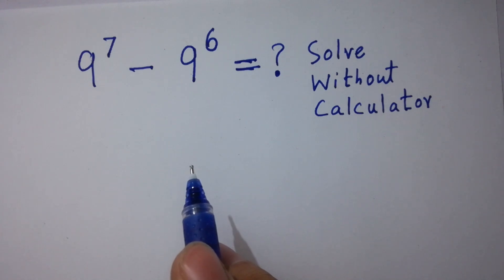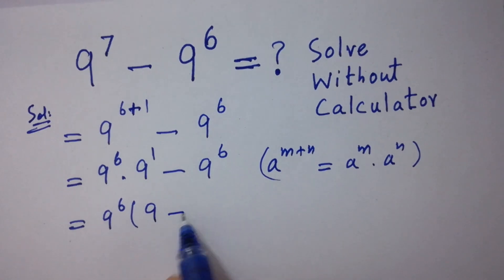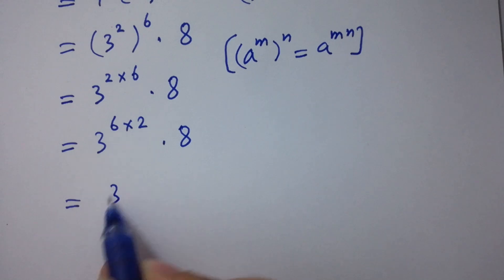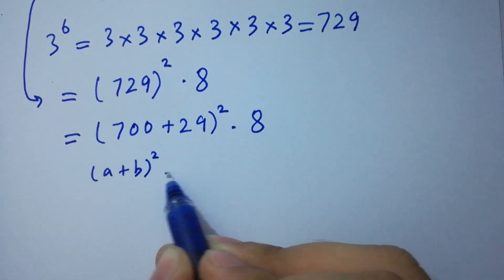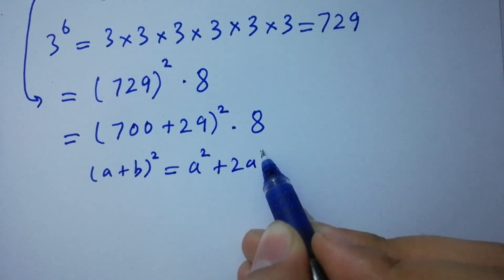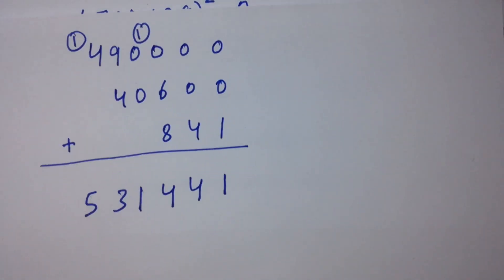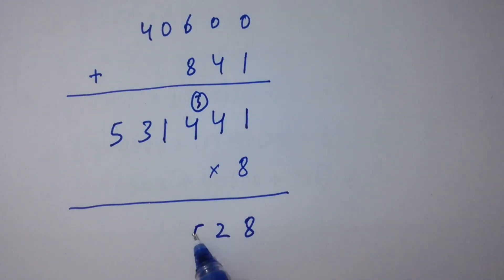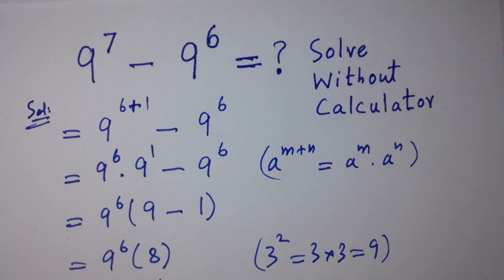Solving a 'Harvard' University entrance exam question